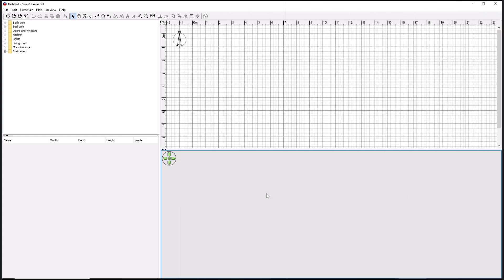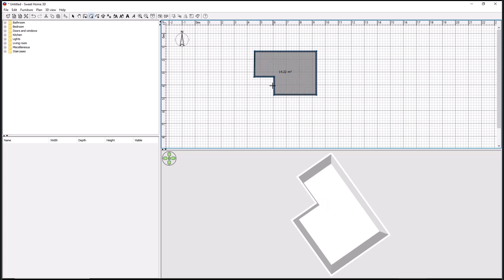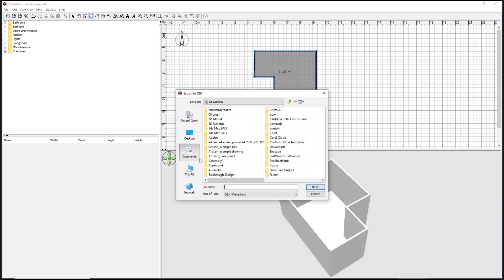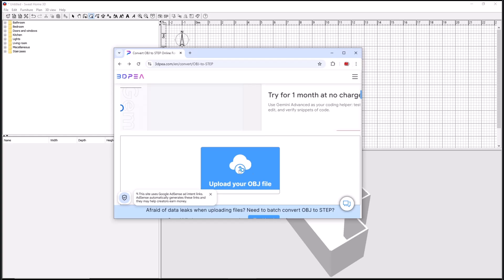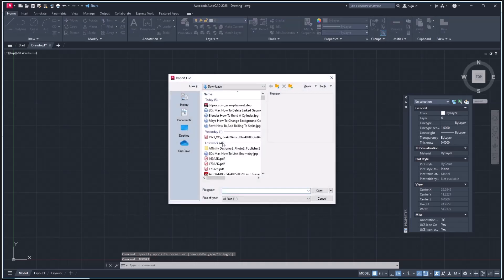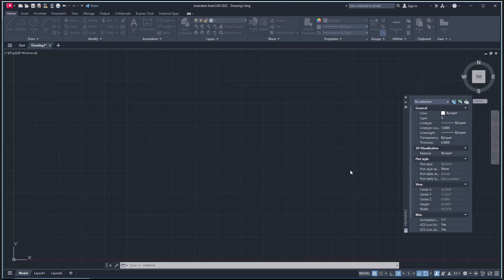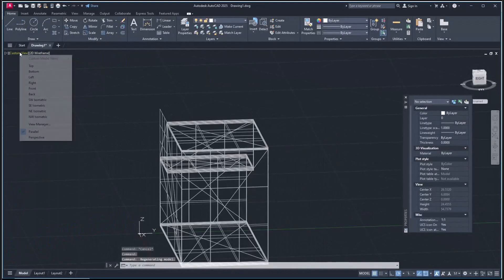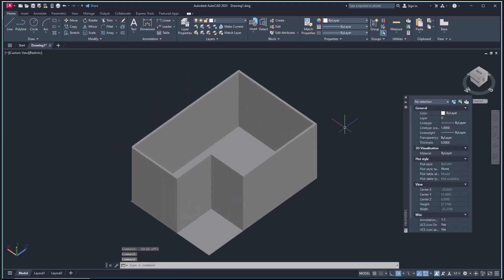Sweet Home 3D How To AutoCAD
Create stunning floor plans and interior designs with Sweet Home 3D. Learn how to use the software, compare it to AutoCAD, and enhance your design skills.